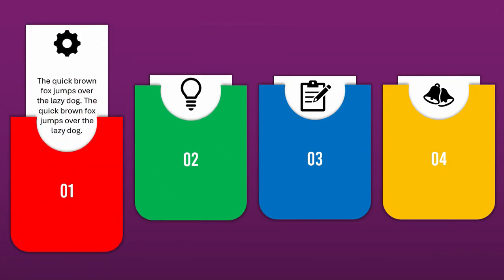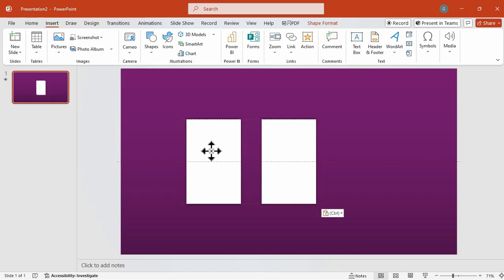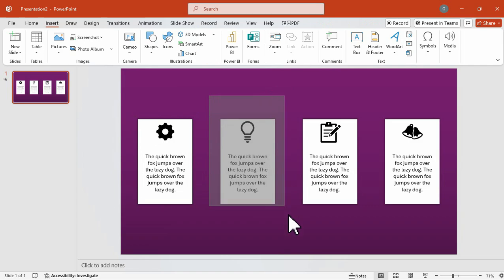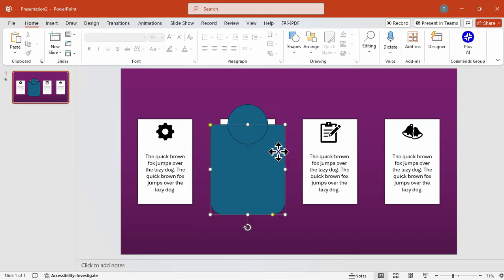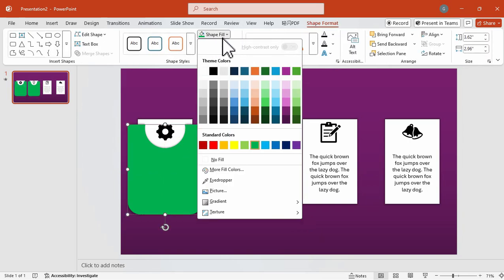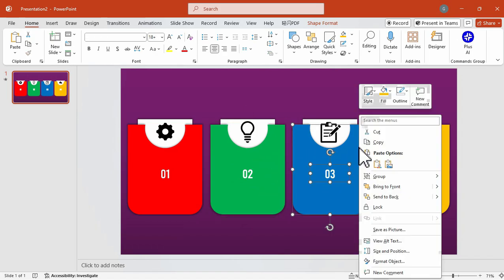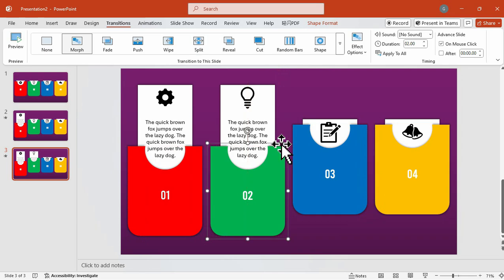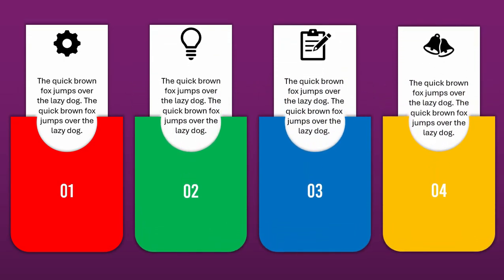How to Create Smooth Revealing Cards Animation | PowerPoint Morph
In this video you will learn how to create a smooth revealing cards animation in PowerPoint using morph transition.